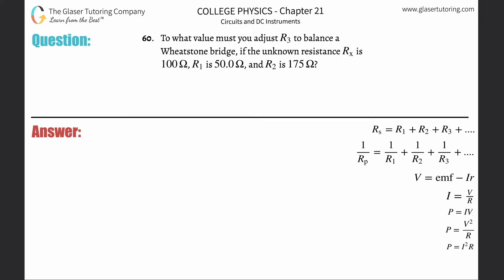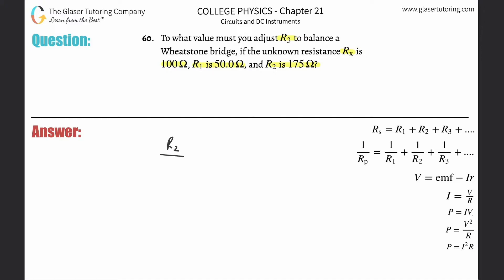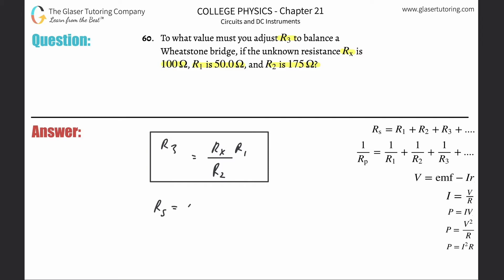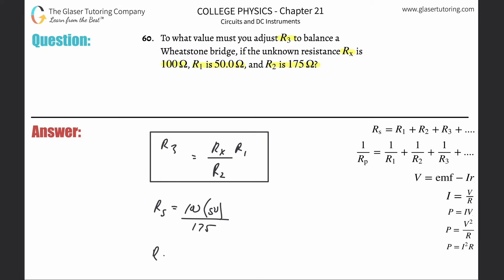21.60 | To what value must you adjust R3 to balance a Wheatstone bridge, if the unknown resistance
To what value must you adjust R3 to balance a Wheatstone bridge, if the unknown resistance Rx is to balance a 100 Ω, R1 is 50.0 Ω, and R2 is 175 Ω?